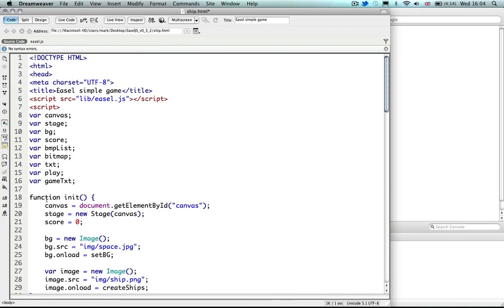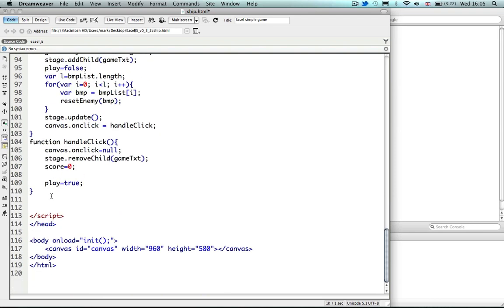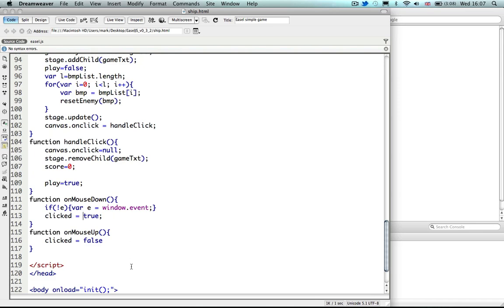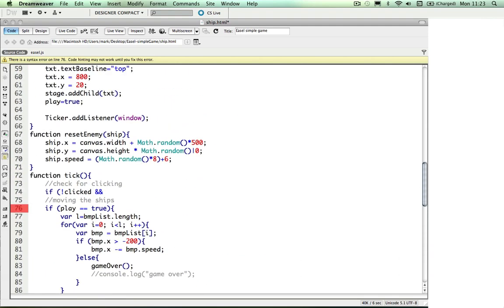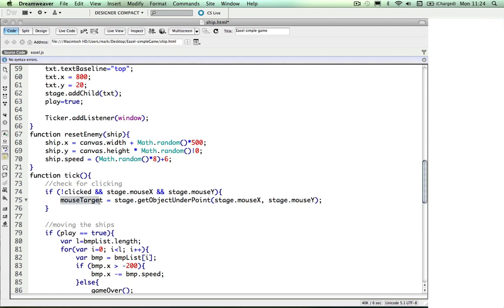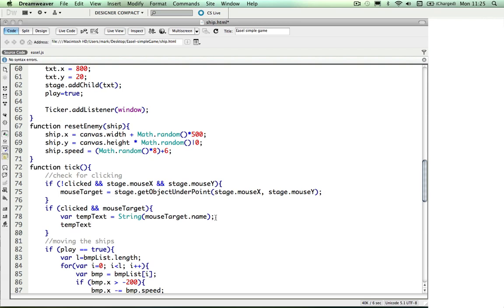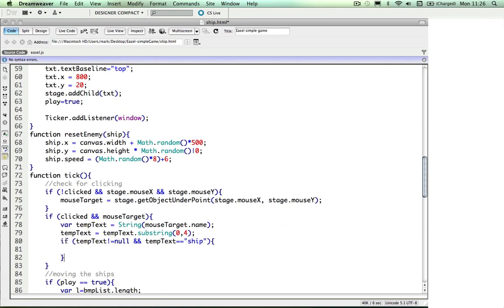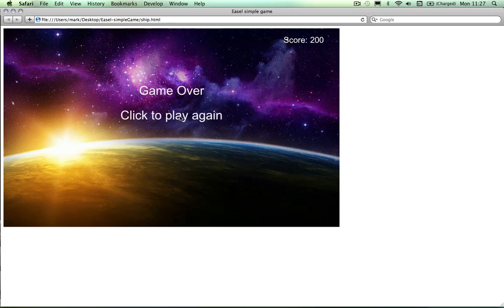2 - Creating a Simple game with EaselJS Part 3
getObjectUnderPoint - only works if HTML file is on a web server, unless you use SAFARI

Video tutorial to create a simple game with Easel JS. Part 2 of a 3 part series. Easel JS is a Flash like Javascript framework for HTML5 Canvas element.